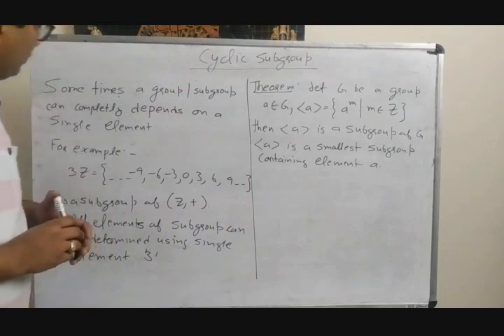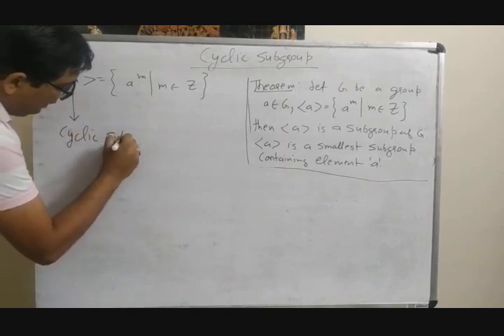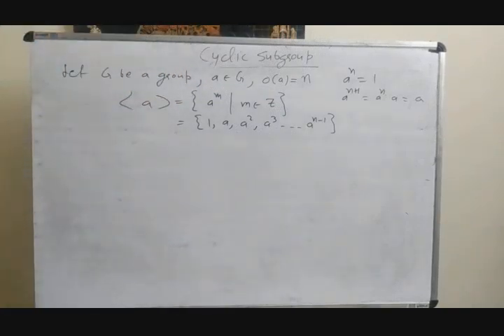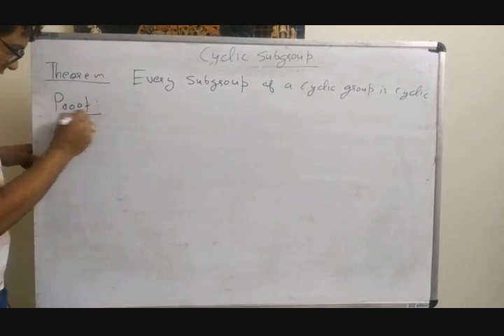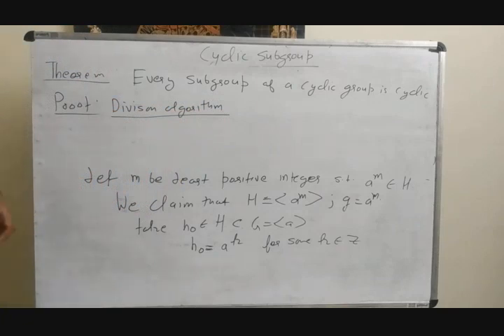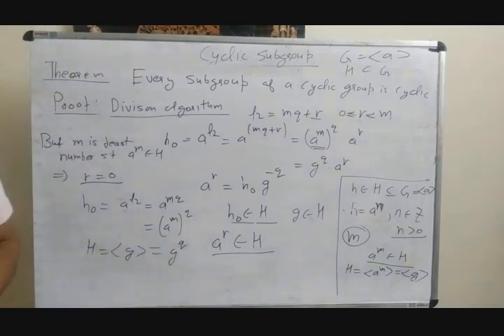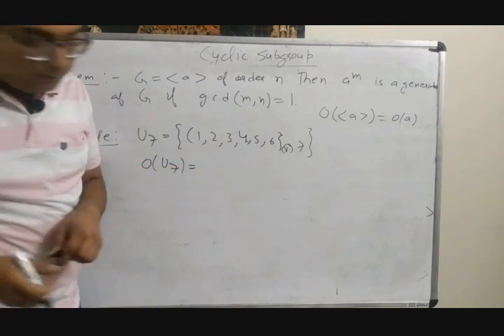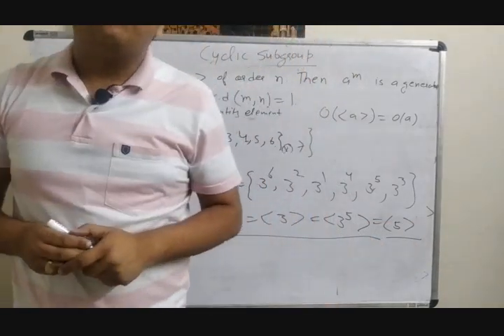Algebraic Structures Cyclic group Lecture VIII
Cyclic group